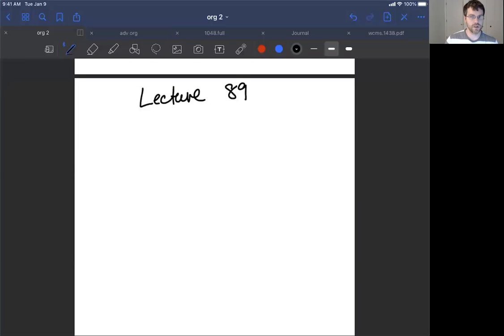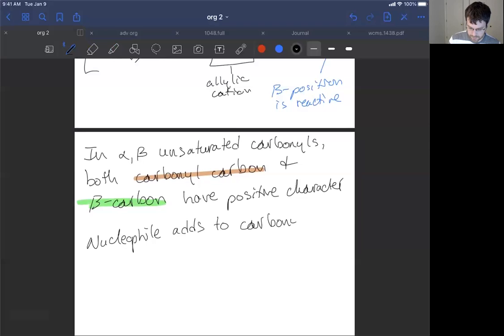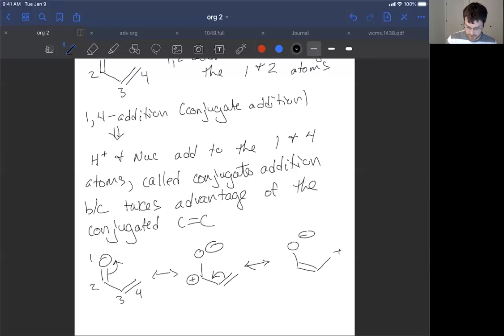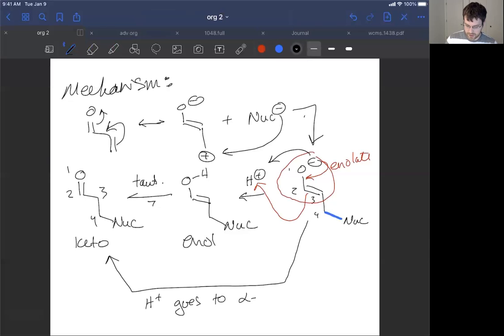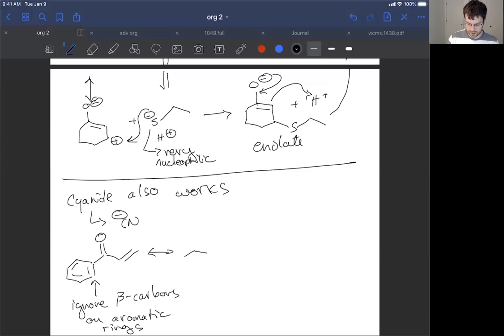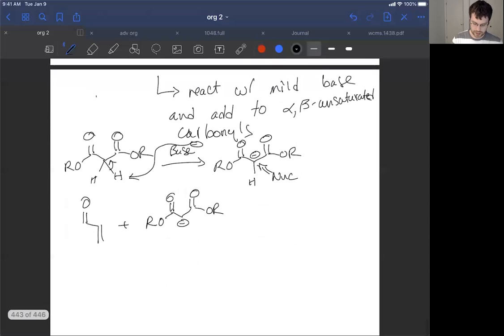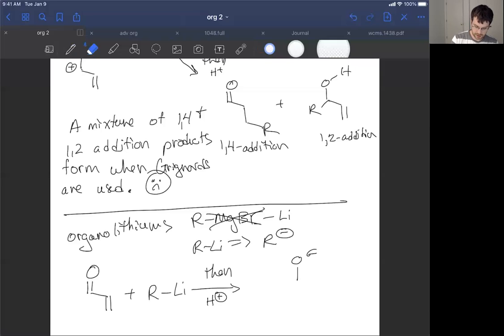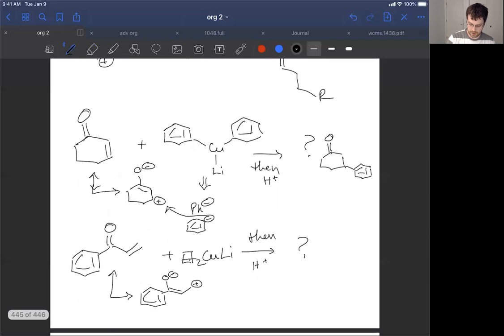Org 2 Lecture 89 Conjugate Addition to Unsaturated Carbonyls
Organic Chemistry Lecture 89: Conjugate Addition to Unsaturated Carbonyls